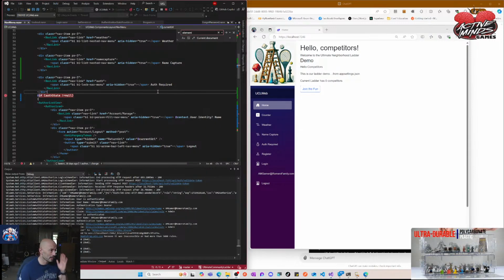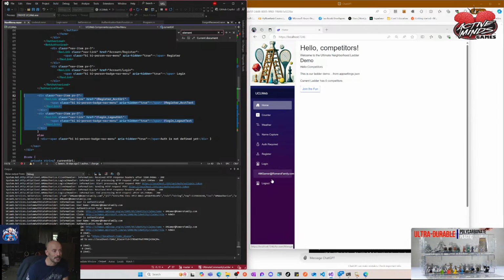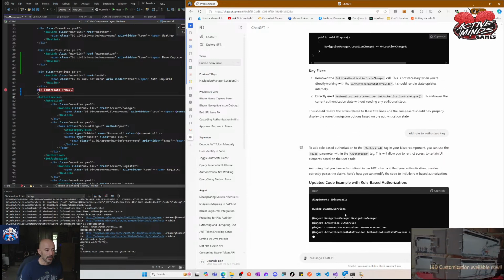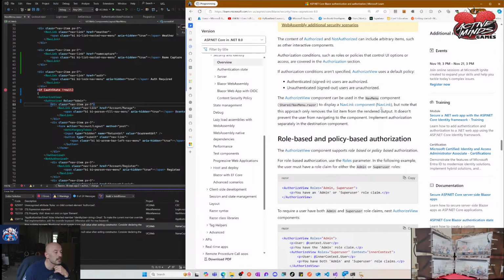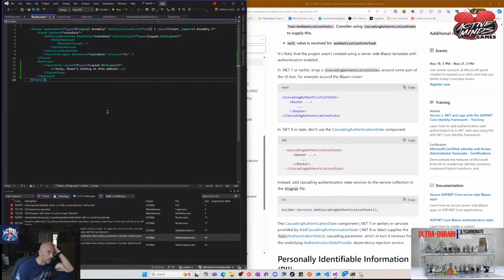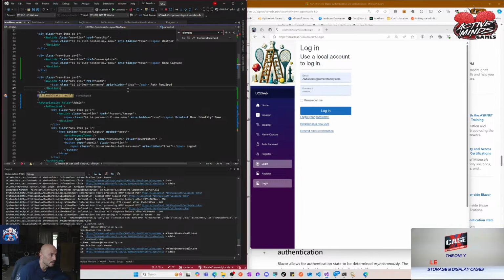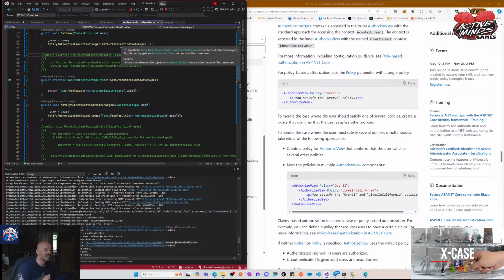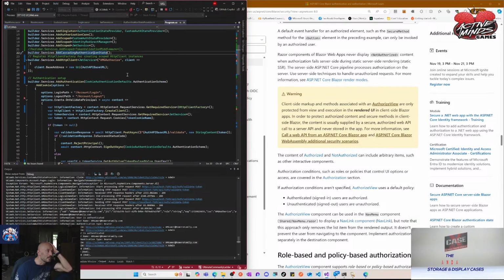Programming: Learning Blazor ...AuthView tags Don't work? ---Here's a work around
I am looking for work so if someone you know is looking for a Software Dev with C#, SQL Server and some newly acquired web skills please feel free to IM me.

My Setup:
PC: Surface Pro 8 32GB i7
Mic: Fifine, Ofusho Ear Buds
Cameras: Logitech C922, C920